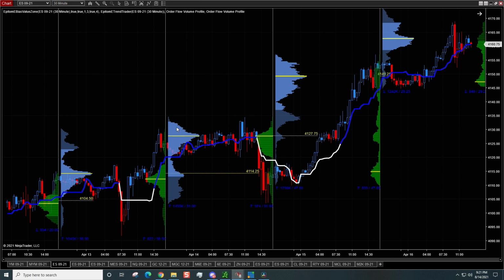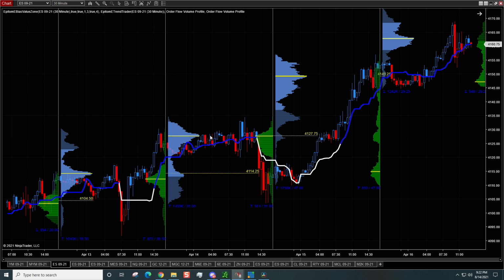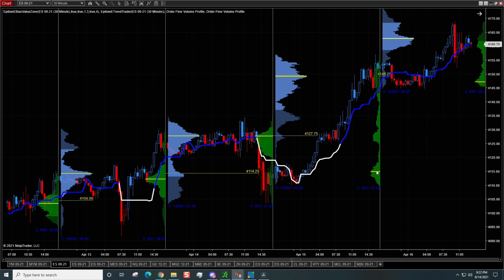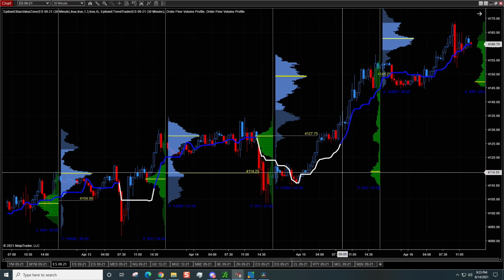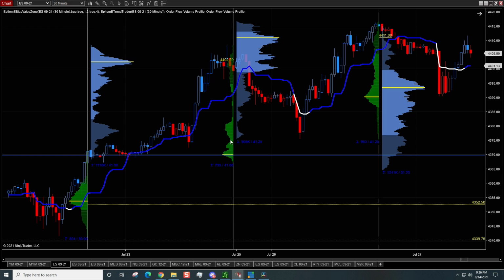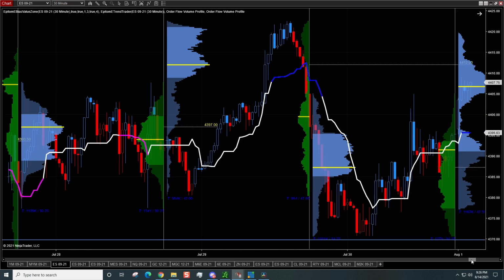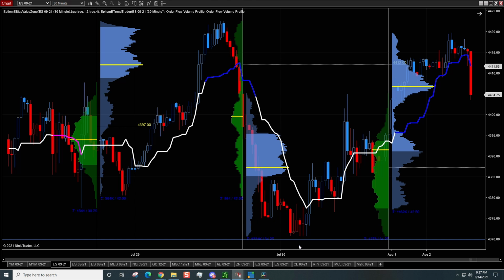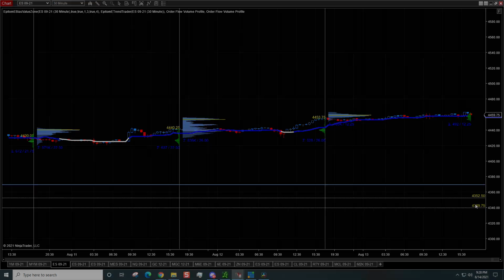Which Is Better? Volume Profile Or Market Profile?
Volume profile vs Market profile what's the difference?  Which profile is best? In today's video, I will share with you the key differences between volume profile and Market profile also called TPO charts.